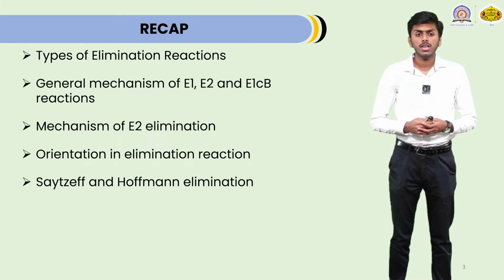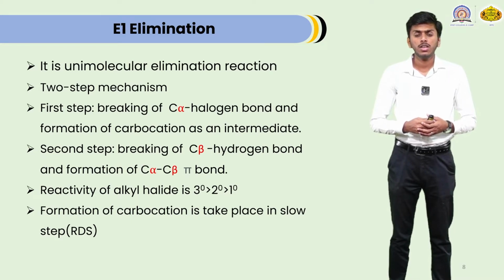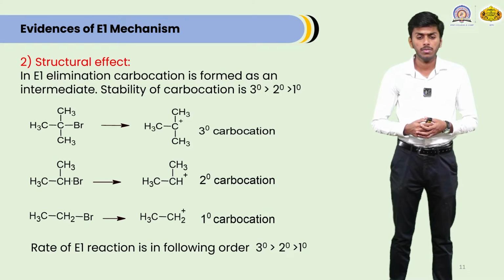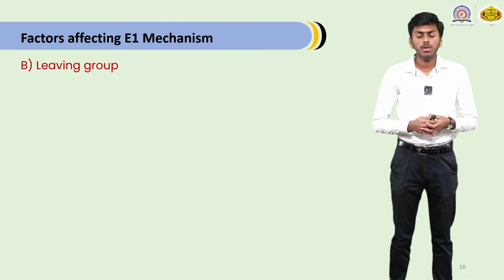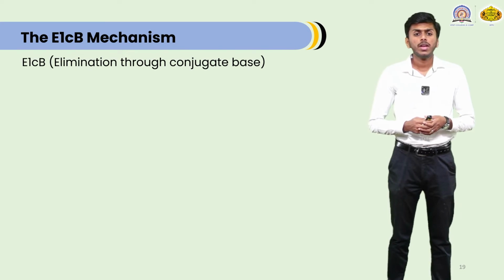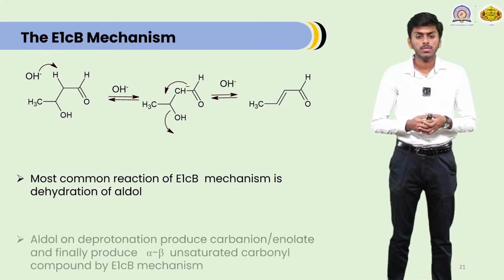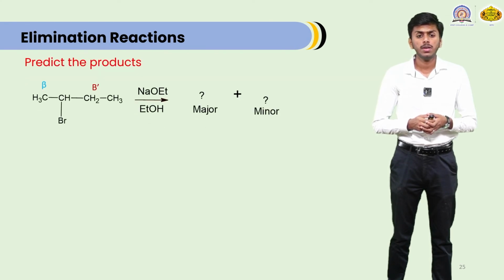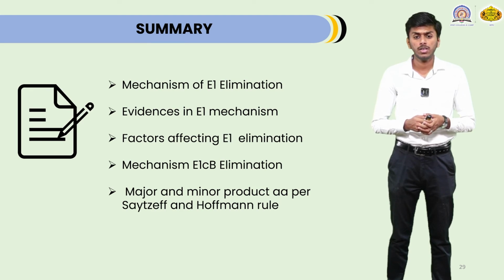Hrishikesh Labhade| 11-04-2022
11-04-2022 Hrishikesh Labhade Chemistry    S.V.K.T. College